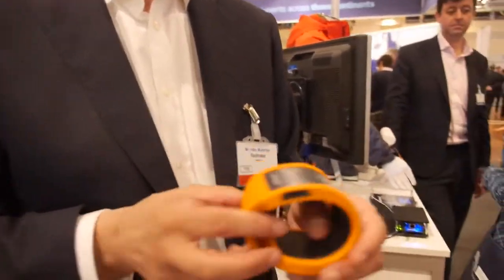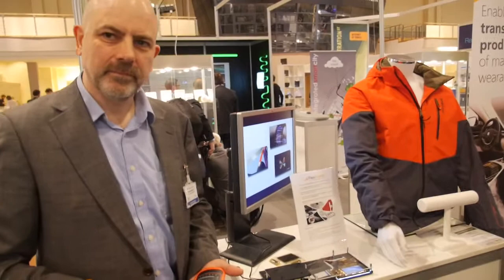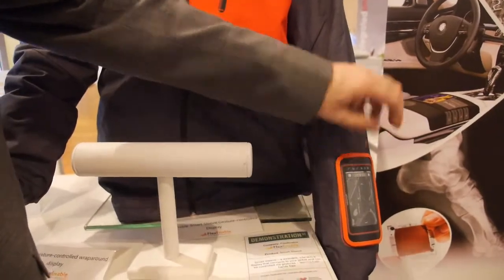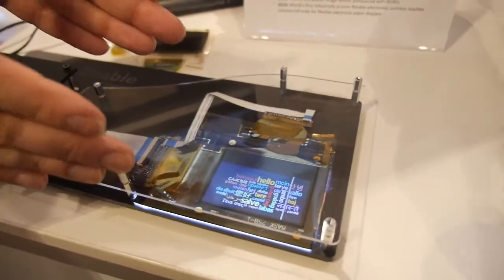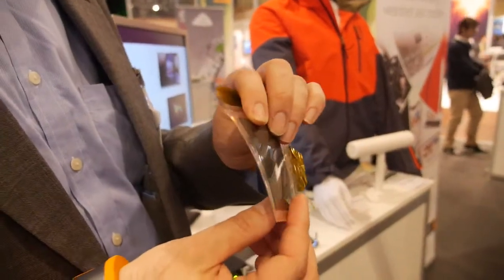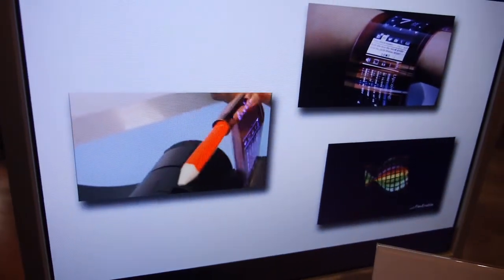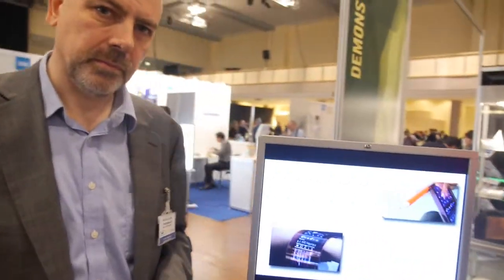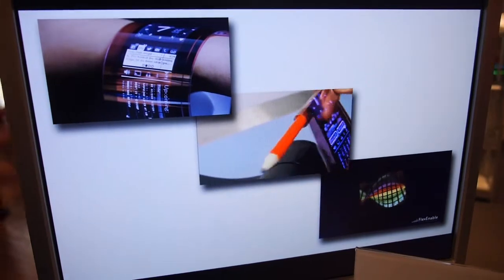FlexEnable Demonstrating Flexible OLED’s and LCD’s for Wearable Devices at IDTechEx event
Indro Mukerjee of FlexEnable demonstrating their technology and products at Printed Electronics Europe, part of the IDTechEx Show! FlexEnable, based in Cambridge, UK, has developed the world's first commercial organic flexible transistor technology platform; the key to truly flexible and cost effective electronics over large and small surfaces. With over a decade of experience, IP development and technology awards, FlexEnable works together with customers to drive innovation across flexible sensors, smart systems and video-rate displays. FlexEnable's technology platform enables new mobile and wearable products as well as sensor arrays and structural electronics that bring an extra dimension to the IoT (Internet of Things). Customers include OEMs, component manufacturers and materials suppliers.